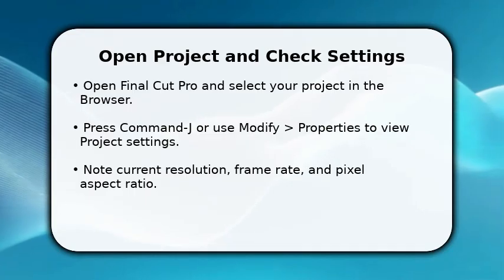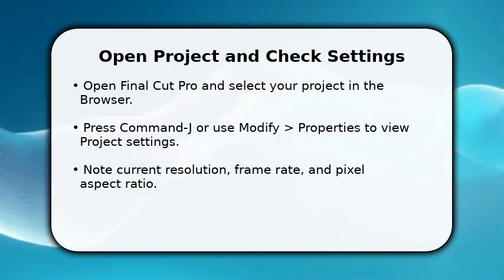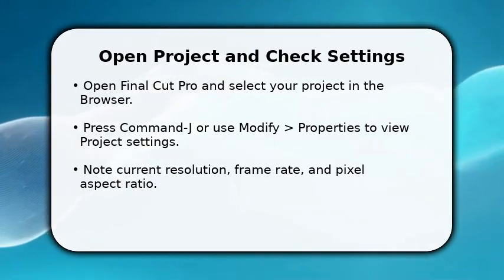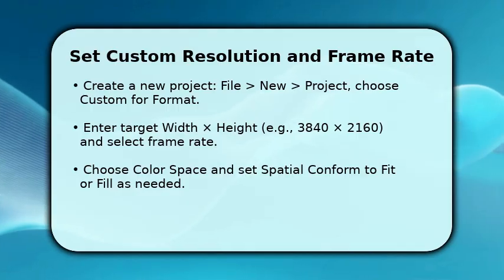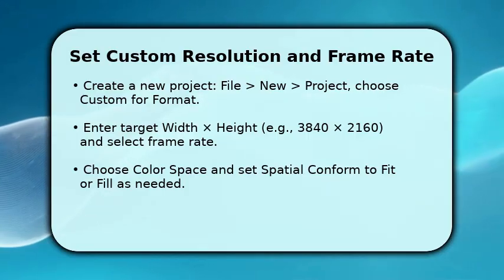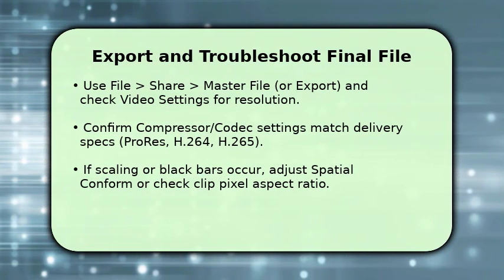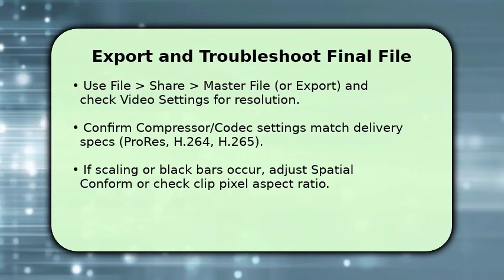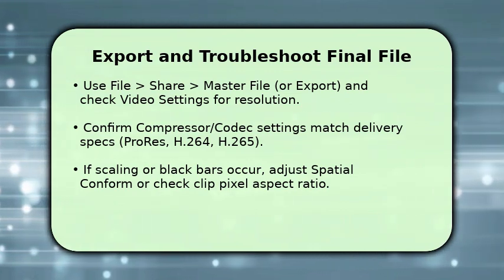How to Change Resolution in Final Cut Pro - Step by Step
How to Change Resolution in Final Cut Pro - Step by Step | 🔒 Surfshark VPN Deal — Stay private and secure. $1.99/mo + 3 Months Free ▸

Learn the detailed process of adjusting resolution in Final Cut Pro for professional video editing. This comprehensive guide provides step-bythy instructions to enhance your footage quality, ensuring crisp visuals and optimal viewing experience.

Final Cut Pro, change resolution, video editing, step by step tutorial, enhance footage, visual clarity, viewing experience, media adjustment in Final Cut Pro